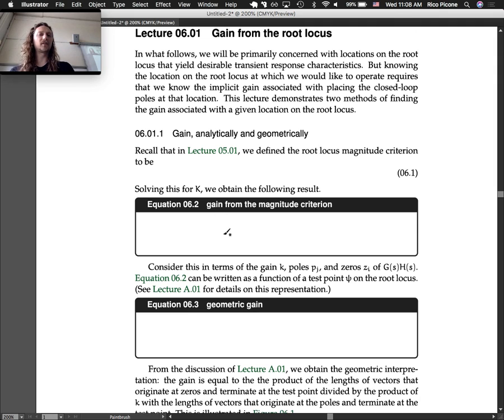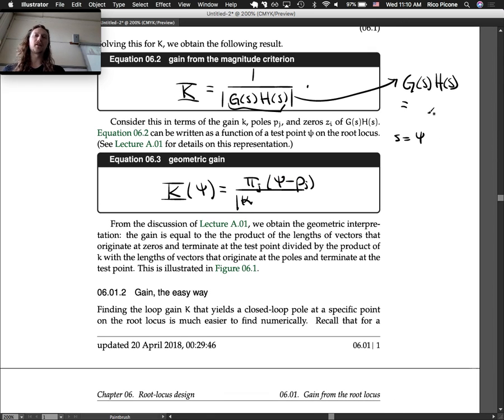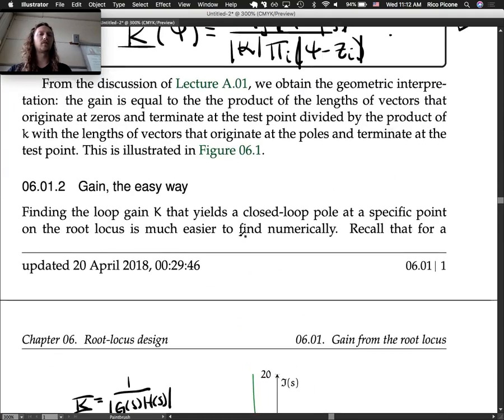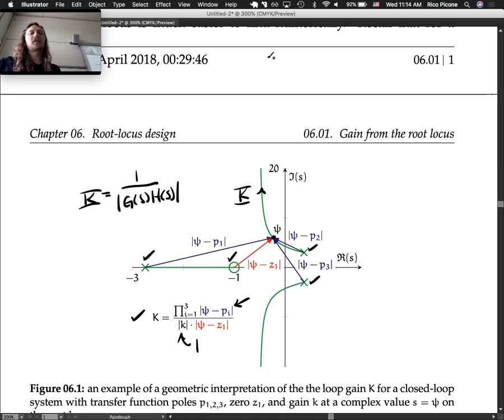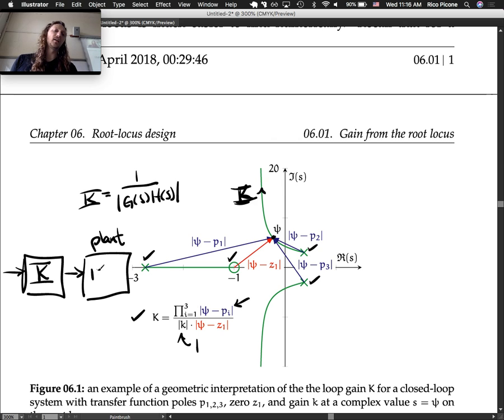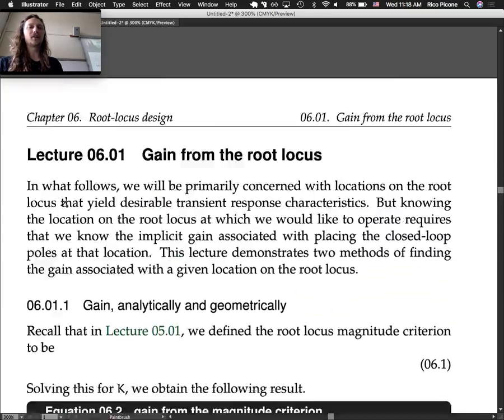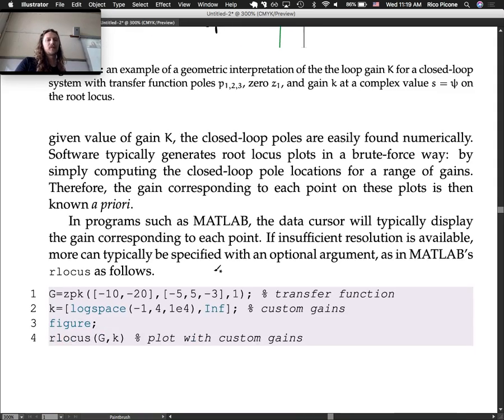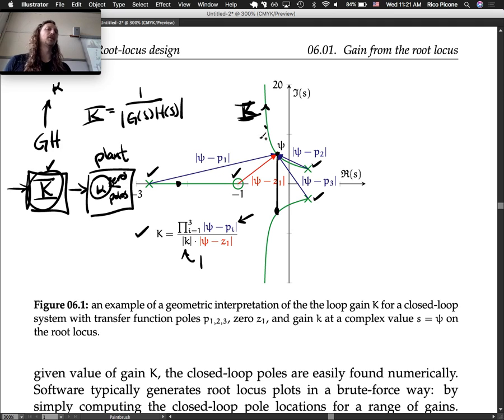06.01.2 Gain from the root locus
Finding The Gain From The Root Locus Analytically, Geometrically, And With Matlab. This lecture was recorded at Saint Martin's University in the Spring 2018 term as part of the course ME 370 System Dynamics and Control (see the course It is the property of the instructor Dr. Rico Picone.